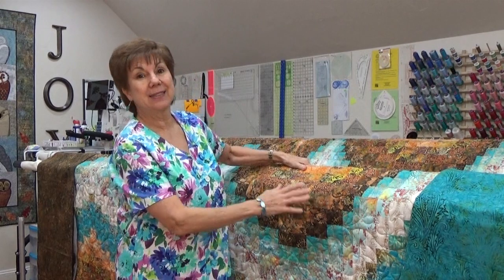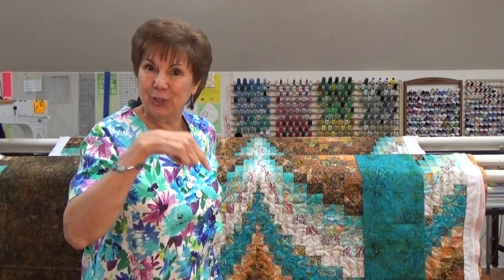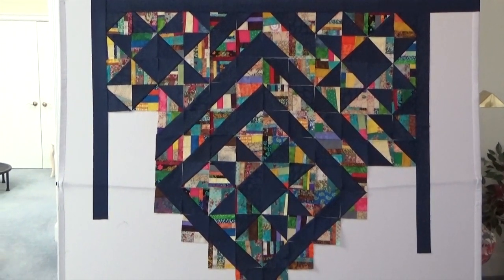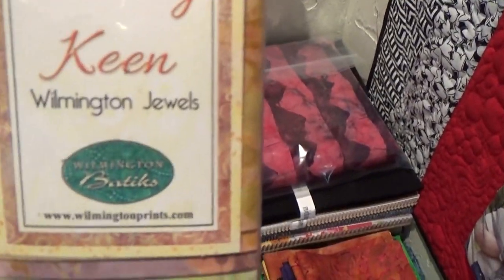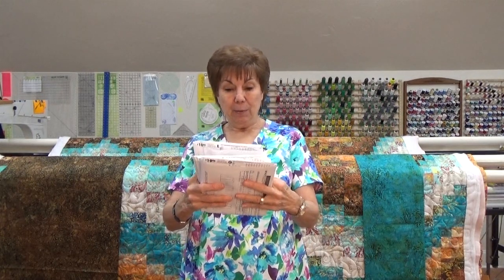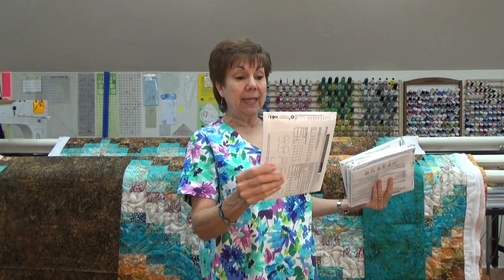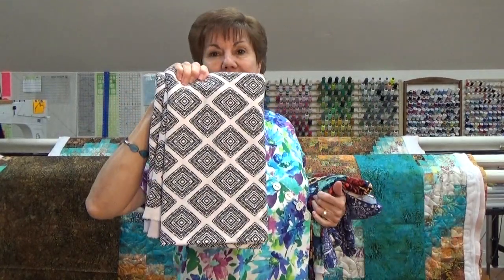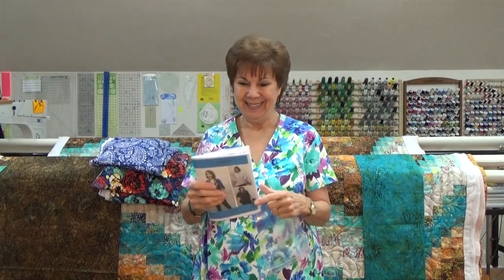VLOG: Help w/Binding and New HST Design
Need to bind the Bargello with ? JoAnn's shopping spree with Ter-Bear. OOPS at the end. Sorry. Part of this video seems to have dropped off. All I said was "Goodbye", so I'm not fixing it.
The Bargello pattern is called "Morning Melody".